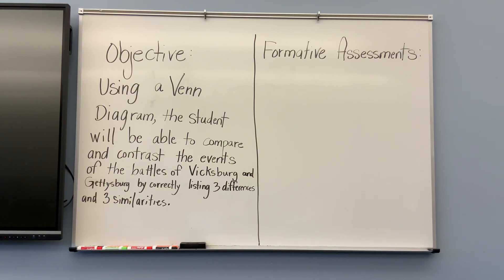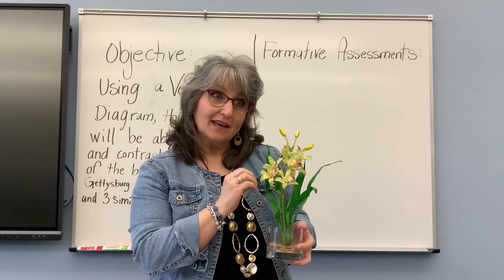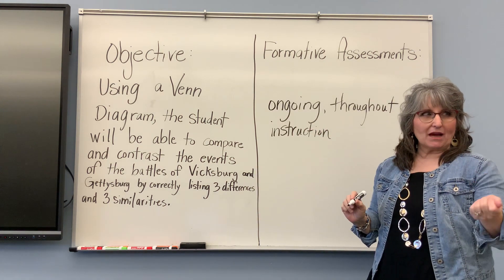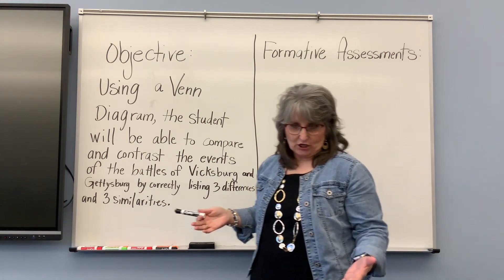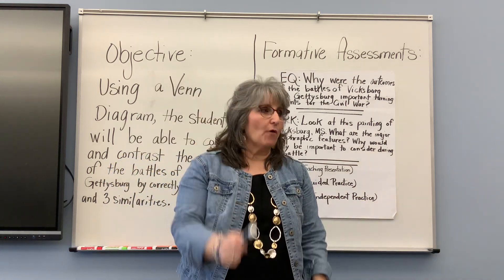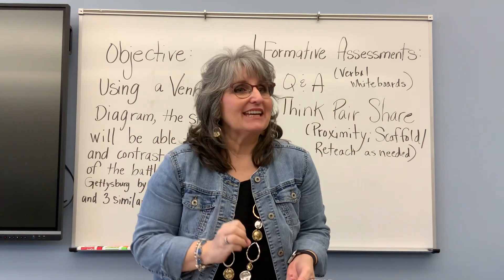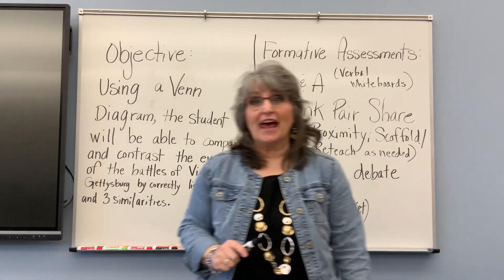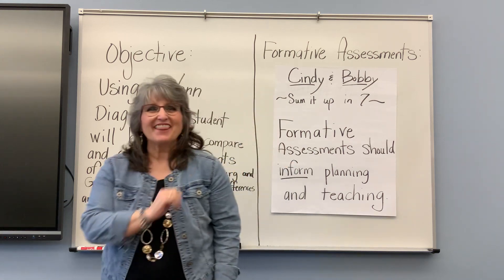Importance of Formative Assessments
This video highlights the importance of formative assessment which is ongoing, throughout instruction to inform teachers of what students know or can do. Formative assessments also inform teachers if they have taught well!